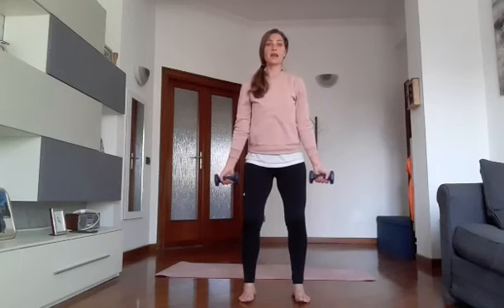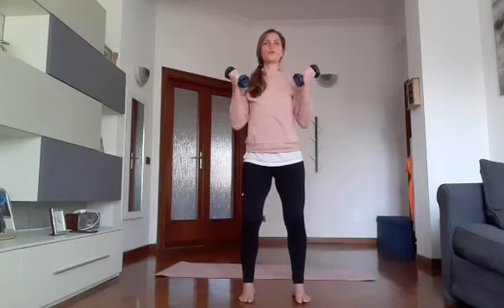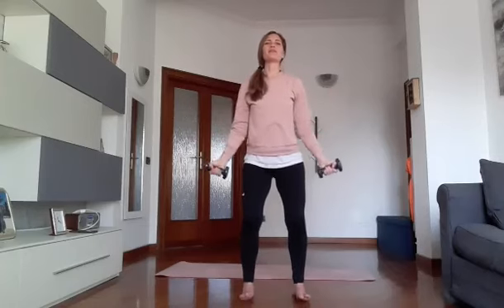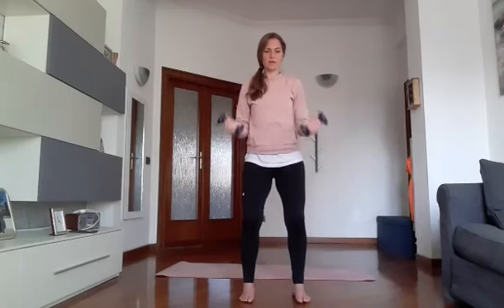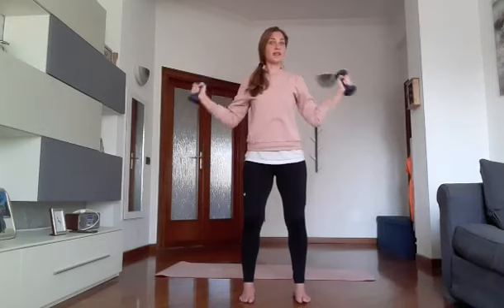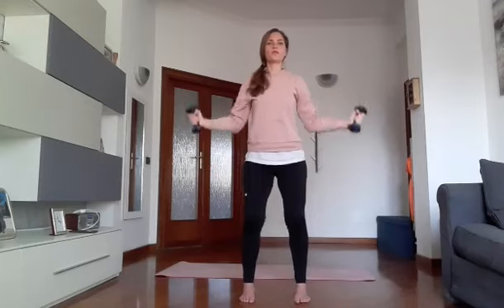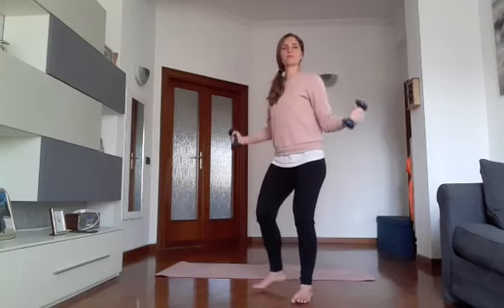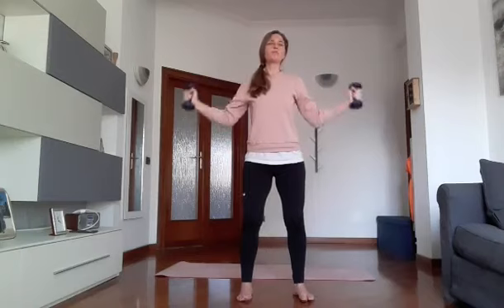Upper Body - Lezione 16